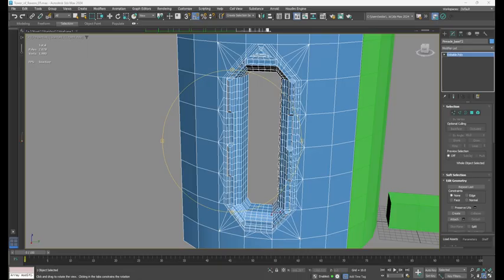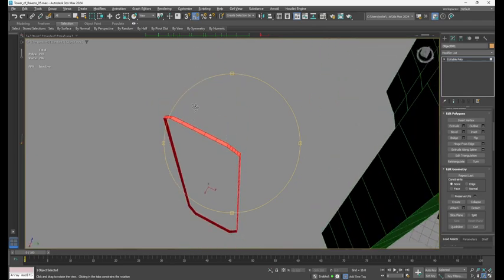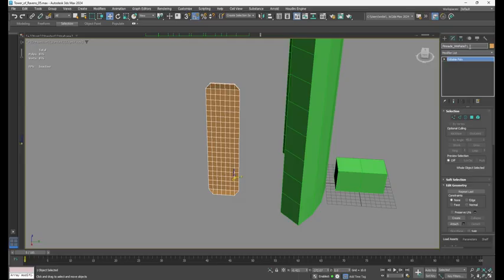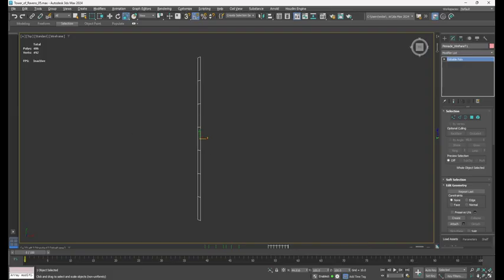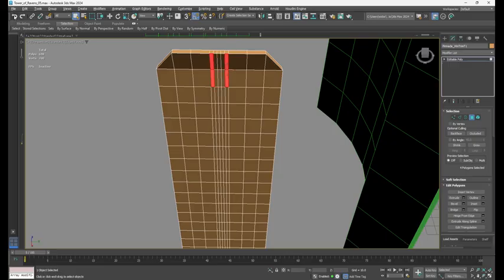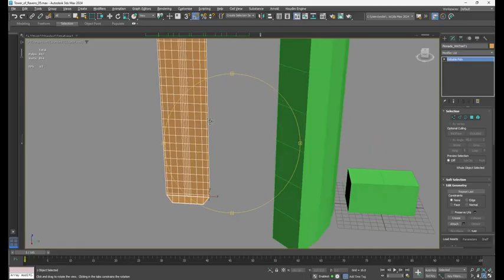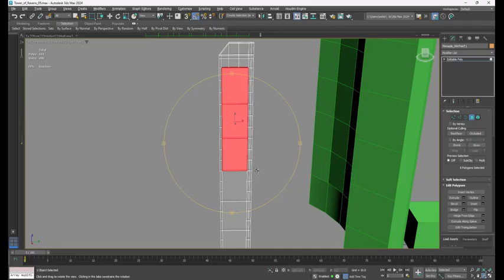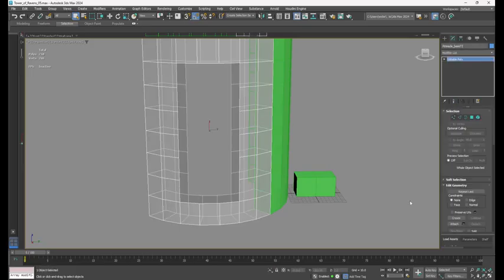Nox Arcanium: Tower of Ravens (part 3)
Finished the version T1 of the Win Sil, Win Fixture & Win Pane. In the next part we will create the T2 Win Sil and as much of T2 Win Fixture and Pane as time allows. That will give us the alt version kitbases for the pinnacle windows. A big thanks to everyone who showed up and also Reploid X for allowing me to stream with his really nice BGM. Today we listened to "Albert Odyssey: Legend of Eldean - Relaxing Fantasy Ambience Music Mix | Harpy Village:

Here are Reploids links.

Albert Odyssey: Legend of Eldean - Relaxing Fantasy Ambience Music Mix | Harpy Village

I will be streaming on Twitch, and then posting the video on my Youtube. If you are interested in worldbuilding, 3d design then come and join my livestreams. This is an original project idea, I hope you enjoy going on the journey with me.